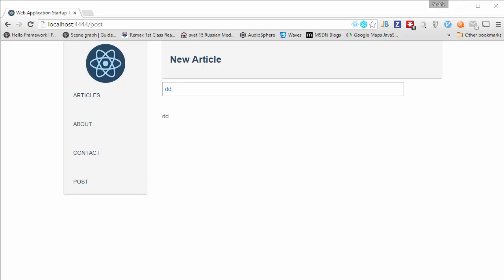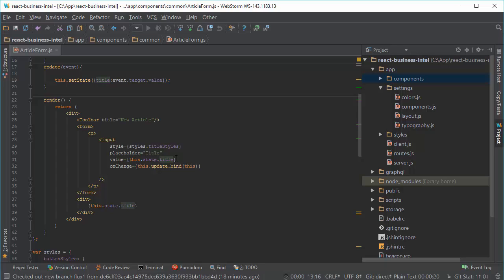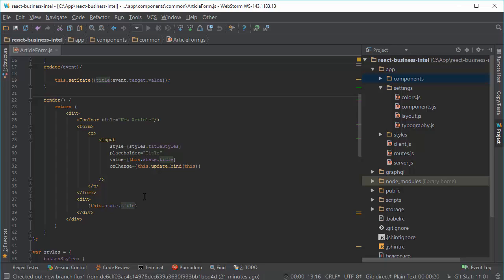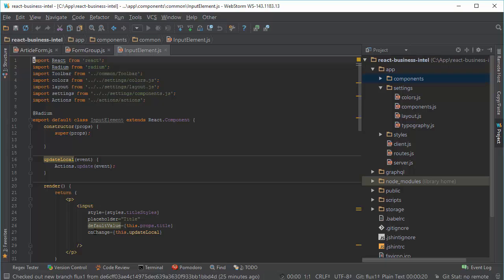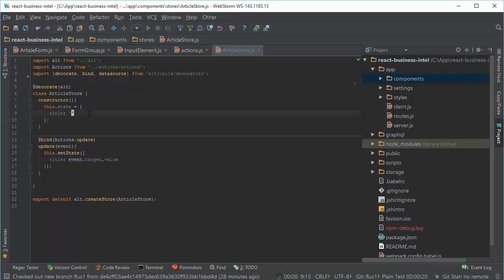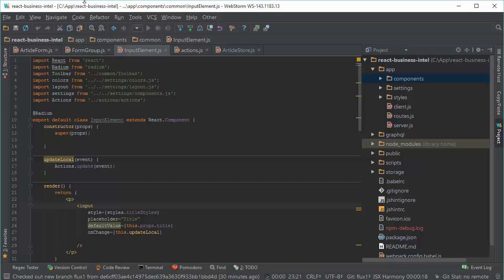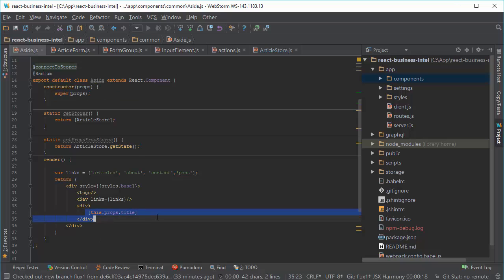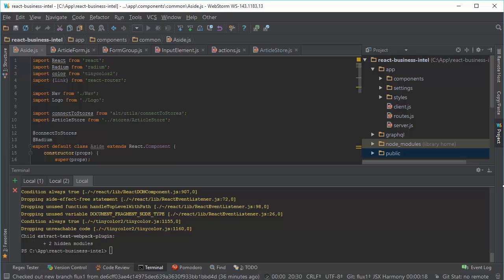4. Alt implementation of Flux.